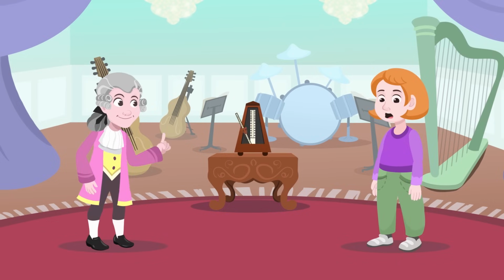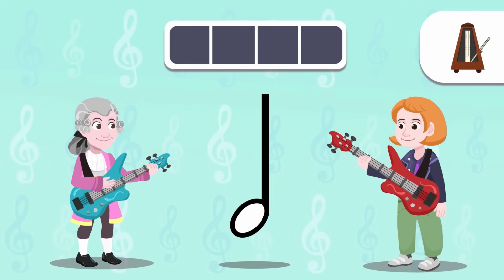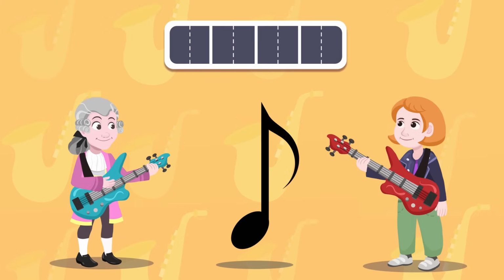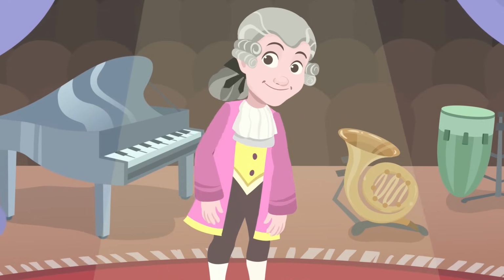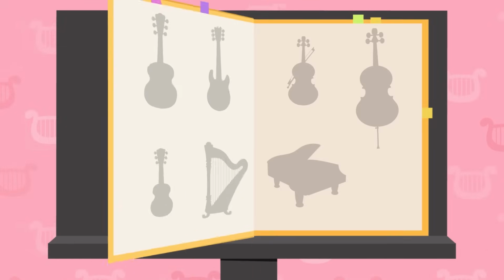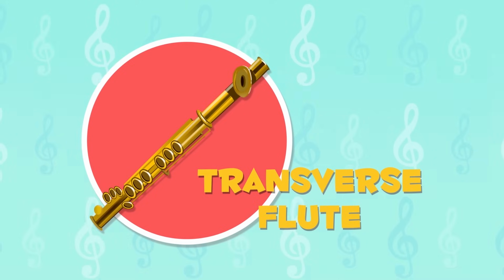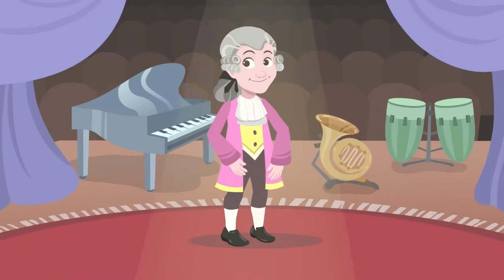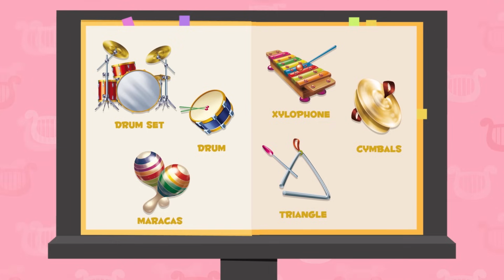A music lesson | Instruments and musical figures for kids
This is an educational video where children can learn more about musical figures and instruments . With this video kids will learn about the string, wind, and percussion instruments, and all the musical figures: quarter note, eighth note and the sixteenth note, half note and whole note.

This video is part of a collection of videos where children can learn more about music and instruments.

If you like our videos, download “The Smart Library” now. You’ll discover more than 70 interactive games and stories for children designed by educators. The stories are based on VALUES like friendship, respect, and generosity, and our games cover all of the MULTIPLE INTELLIGENCES. All our content is in SPANISH, ENGLISH, FRENCH, ITALIAN and PORTUGUESE.

The perfect tool to use in and out of school.

Thank you for trusting us with your children's education!